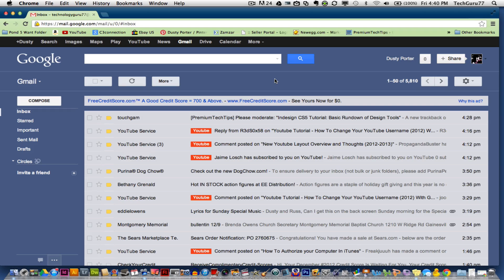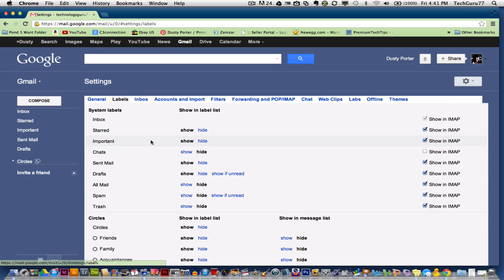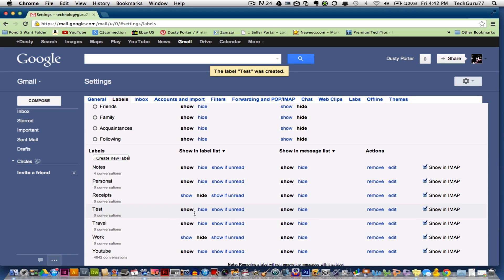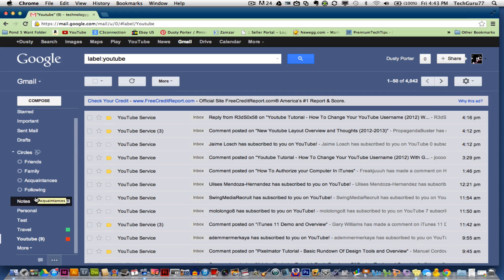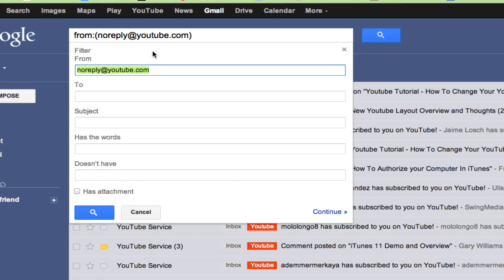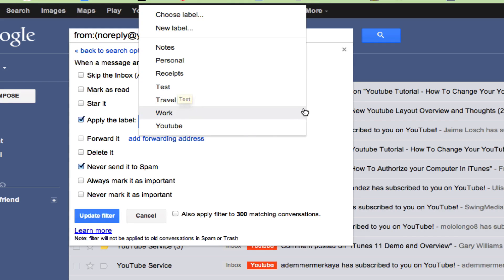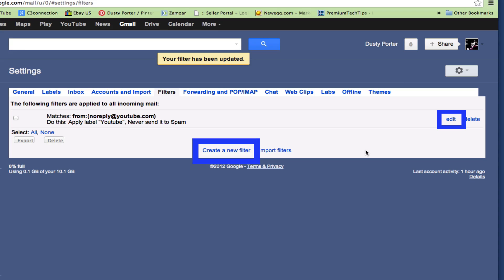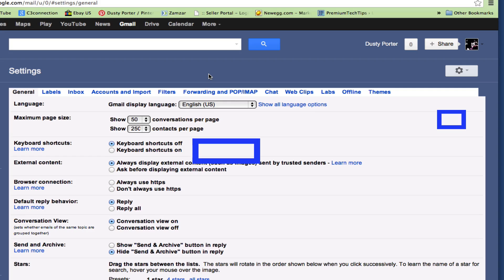How To Use Labels and Filters in Gmail - Gmail Tutorial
How to use labels and filters in Gmail to organize your inbox.

In this video tutorial I show you how to use gmail labels and filters to organize your Gmail inbox!

dmporter74